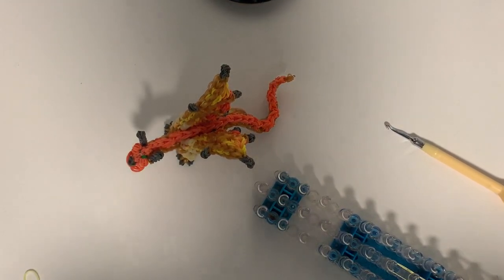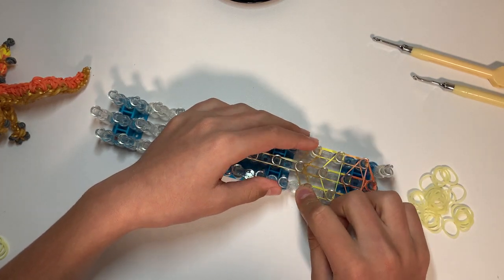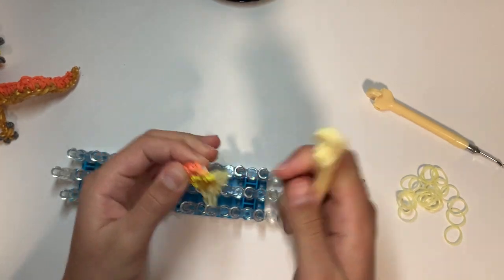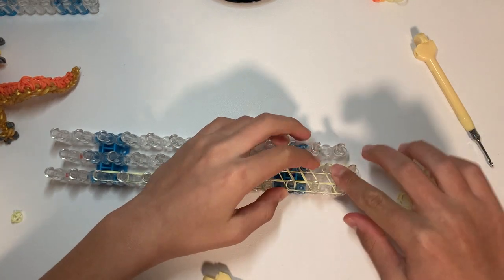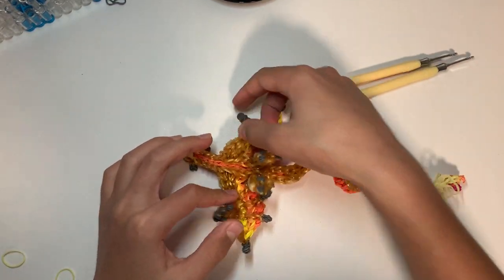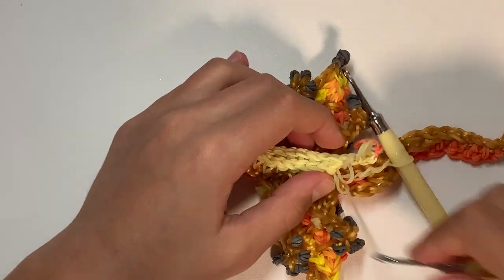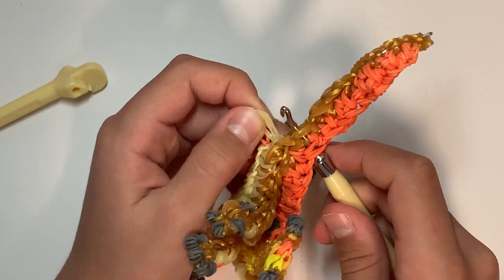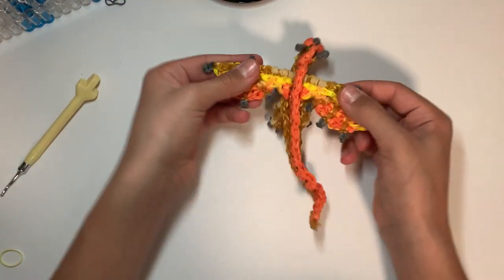Part 3/3 Rainbow Loom Sunny/SandWing from Wings of Fire (mini)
If you post about this design, please give me proper credit as it is an original design by me.
This is an original design by me!